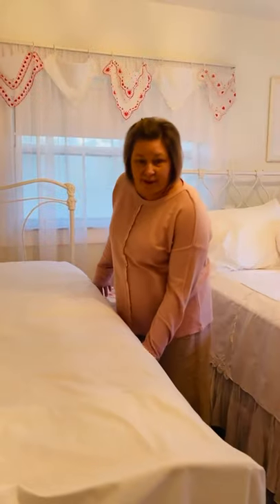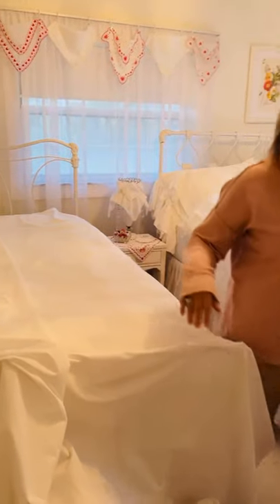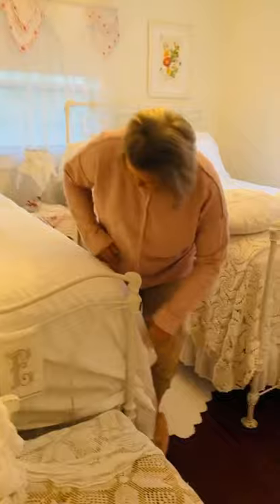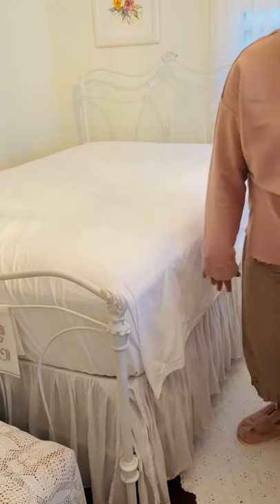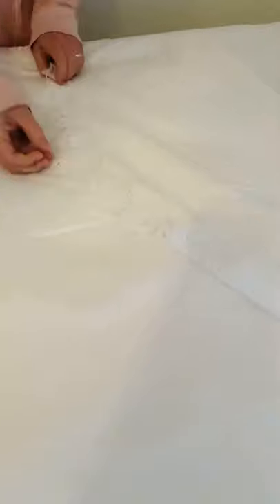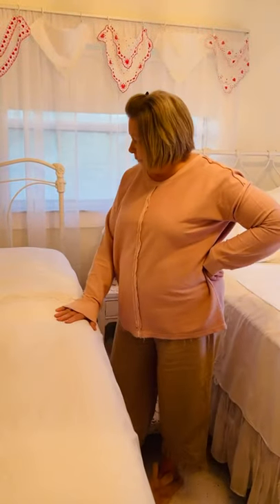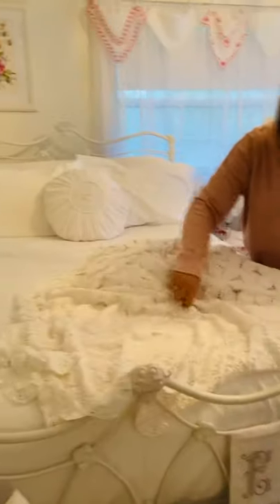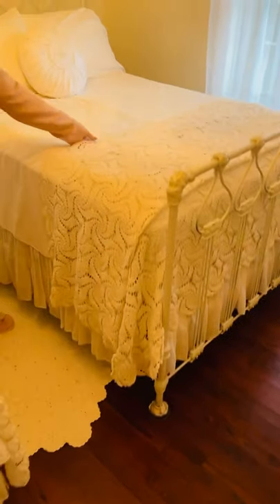How to I Make a Bed So the Embroidered Sheets Show